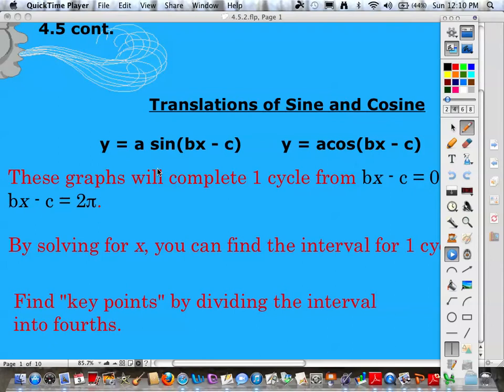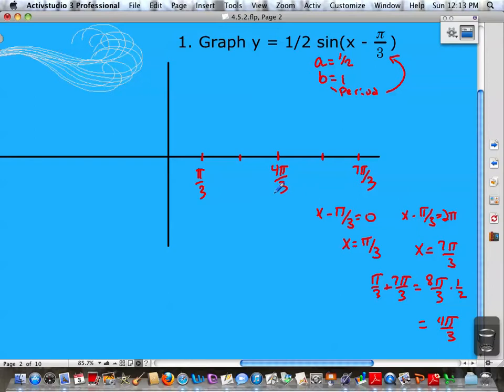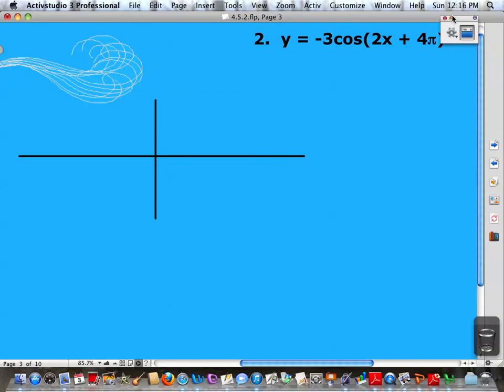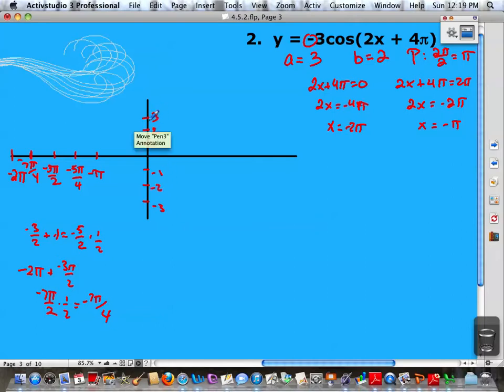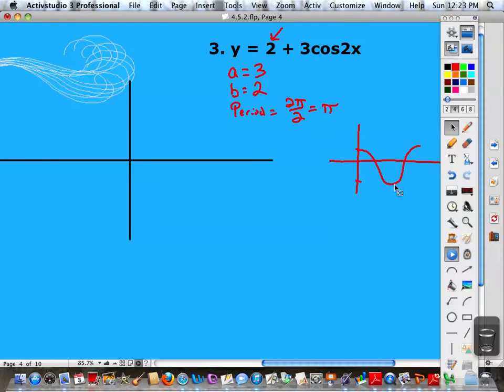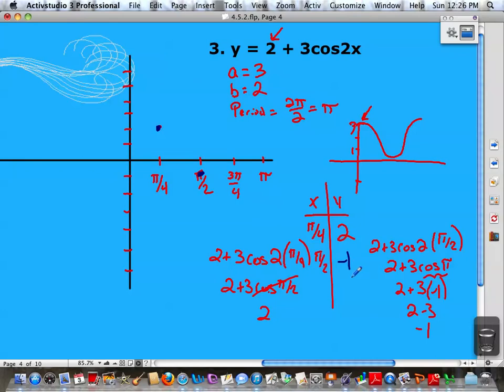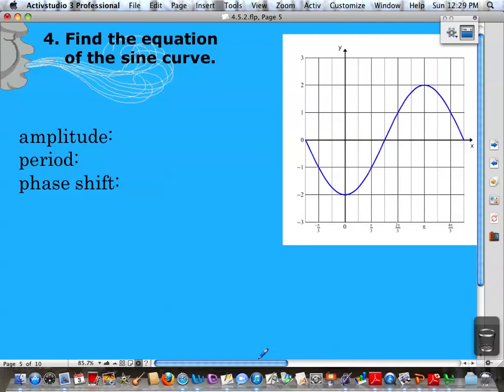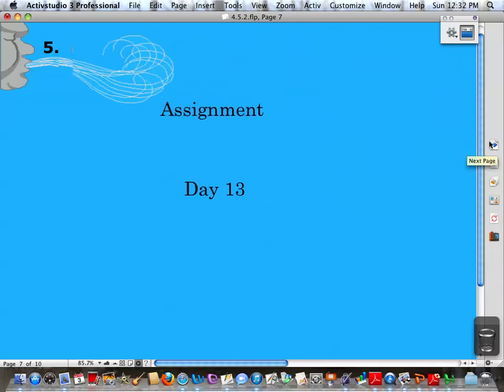Precalc Lesson 4.5 day 2.mov-graphing sine & cosine functions